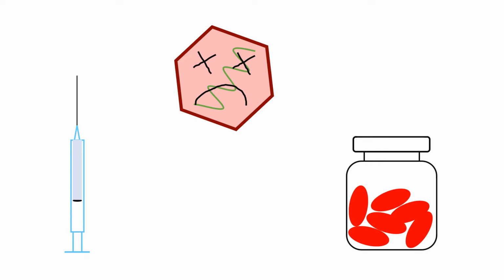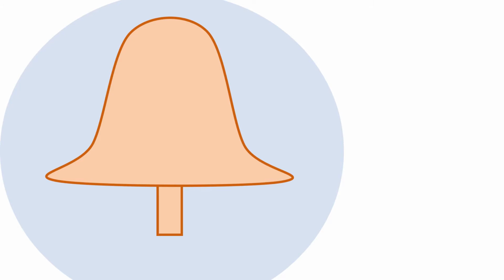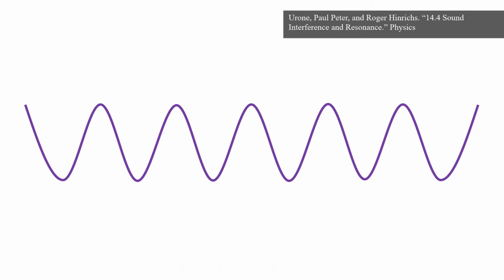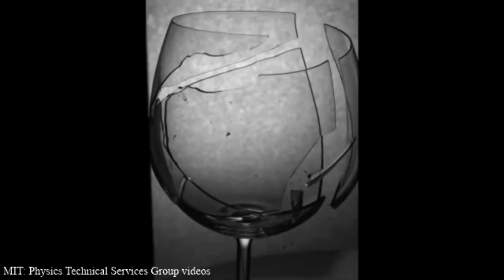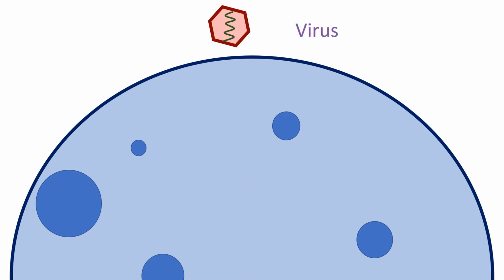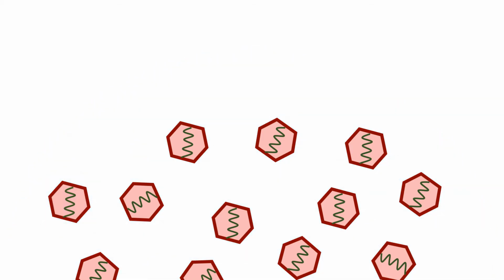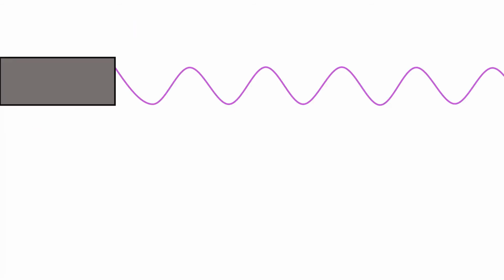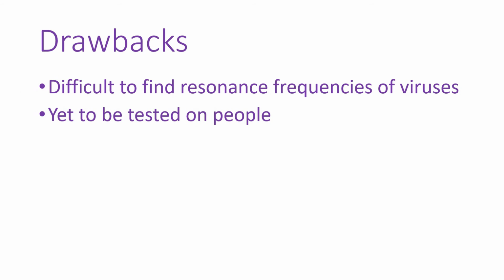Resonance and Vibrations - A Fun Way To "Kill" Viruses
Sources:
Antiviral Drugs. (2020, November 7). Physiopedia, .

Dykeman, E. C., & Sankey, O. F. (2008). Low Frequency Mechanical Modes of Viral Capsids: An Atomistic Approach. Physical Review Letters, 100(2).

Dykeman, E. C., & Sankey, O. F. (2009). Vibrational energy funneling in viruses—simulations of impulsive stimulated Raman scattering in M13 bacteriophage. Journal of Physics: Condensed Matter, 21(50), 505102.

Henderson, T. (n.d.). Physics Tutorial: Natural Frequency. The Physics Classroom.

Henderson, T. (n.d.). Physics Tutorial: Resonance. The Physics Classroom.

National Human Genome Research Institute. (n.d.). Virus. Genome.gov.

Tsen, K. T., Tsen, S.-W. D., Chang, C.-L., Hung, C.-F., Wu, T.-C., & Kiang, J. G. (2007). Inactivation of viruses by coherent excitations with a low power visible femtosecond laser. Virology Journal, 4(1), 50.

Urone, Paul Peter, and Roger Hinrichs. “14.4 Sound Interference and Resonance.” Physics , OpenStax,